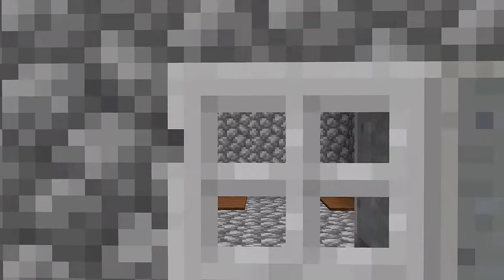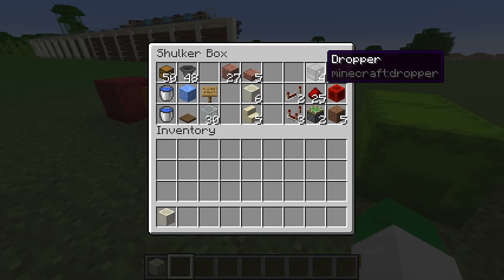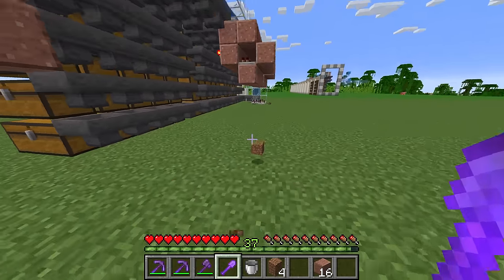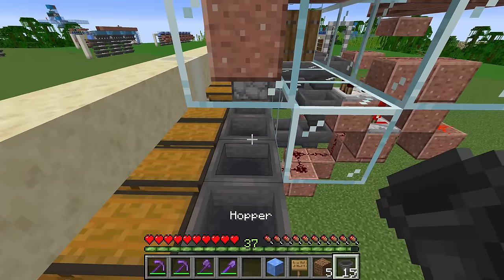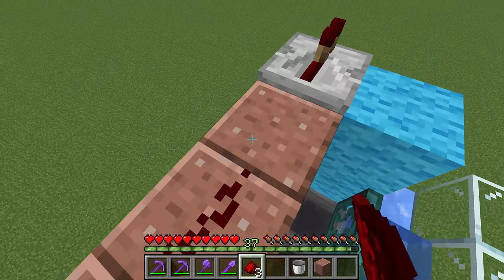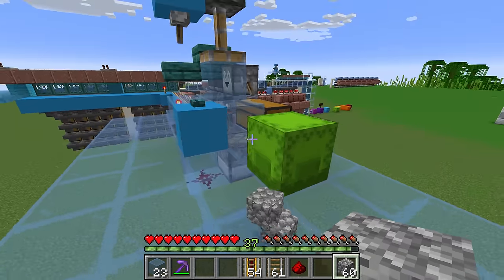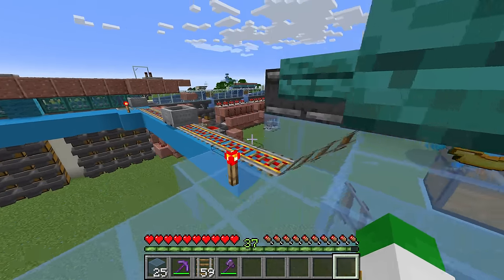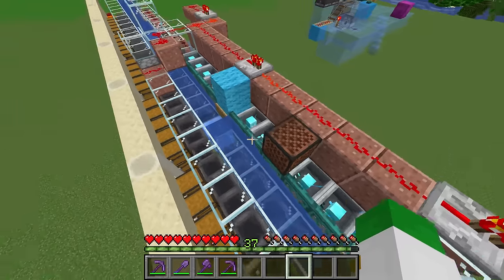How to Build an Allay Item Sorting System in Minecraft 1.20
Learn How to Sort Any item in Minecraft 1.20 Using Allays the fast non stackable item sorter. Getting the allay to sort my items has never been easier with this allay item sorting system tutorial so non stackable item sorting with the allay is useful! This Minecraft 1.20 Sorting System Tutorial will show you how to connect an allay item sorter to your existing sorter with this easy building tutorial for Minecraft Java Edition

📑Chapters📑
0:00 - Intro
0:45 Allay Sorter Explained
3:15 - Sorting Converter Tutorial
11:42 - Allay Item Sorter Tutorial
16:14 - Allay into Minecart Machine
22:25 - Getting Allays in The Sorter
27:23 - Final Junk Chest Tutorial
29:40 - Testing the Sorting Machine